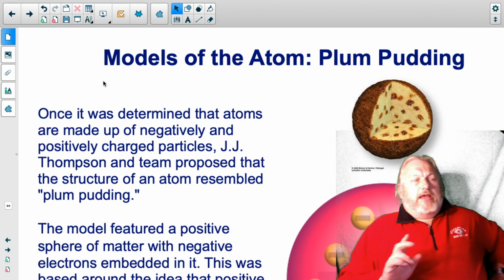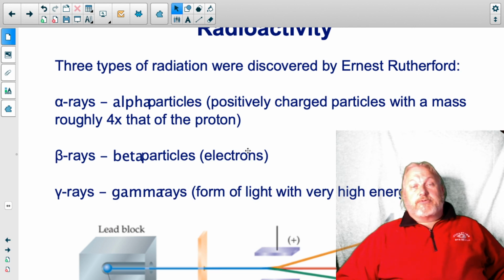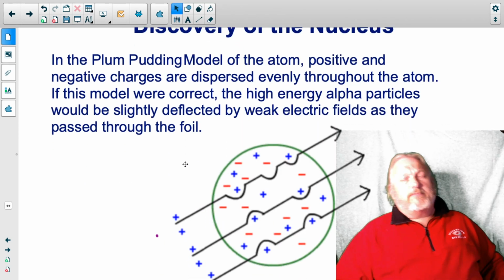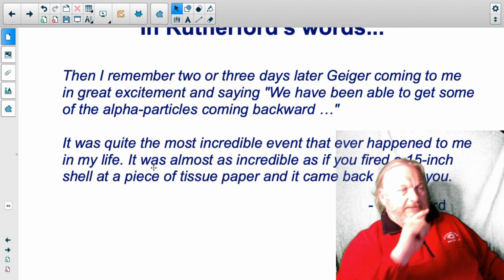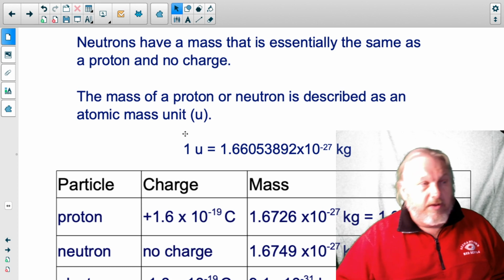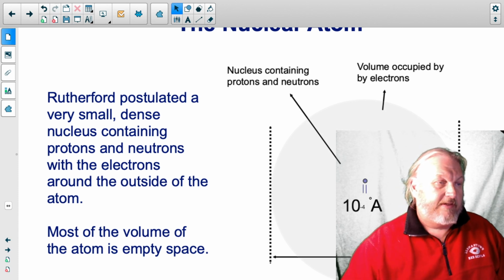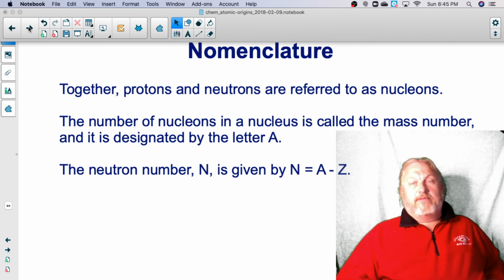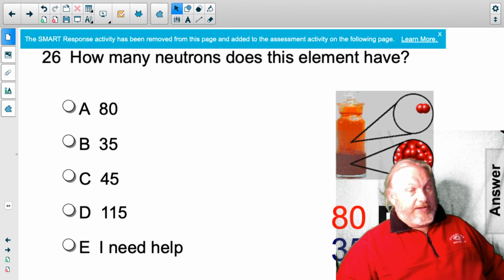Atomic Origins Part C The nucleus